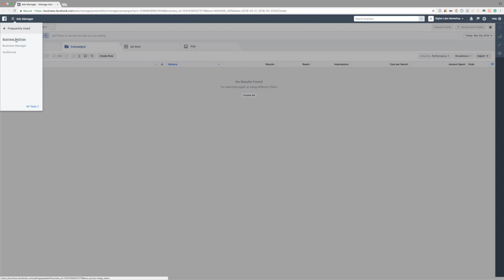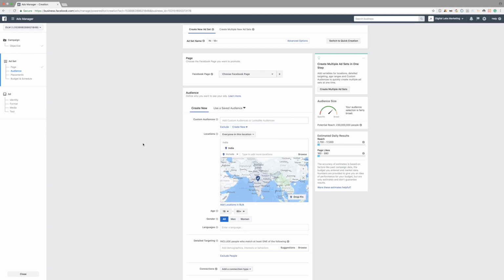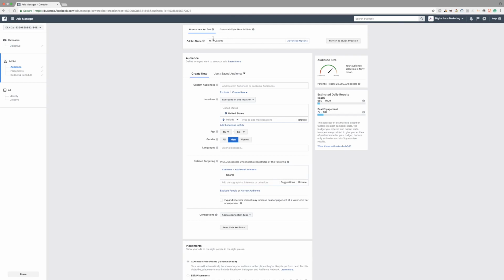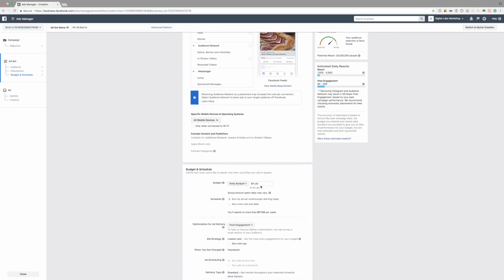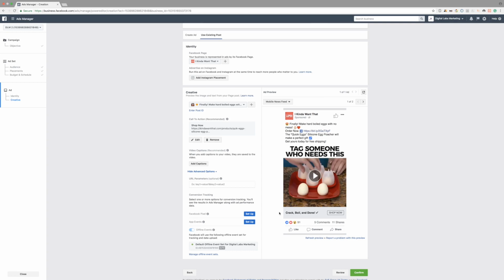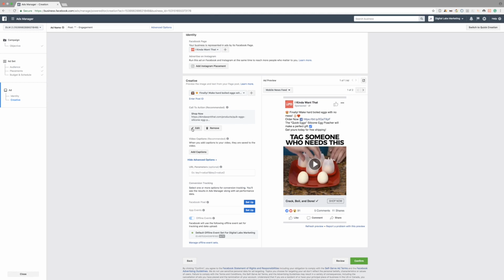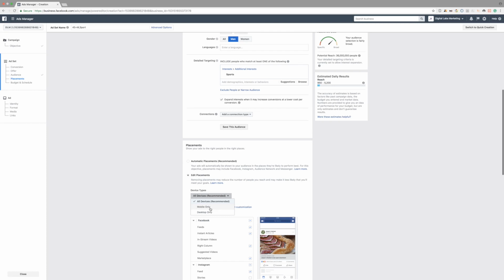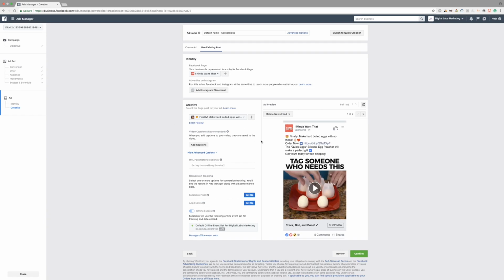Getting Started With Facebook Ads